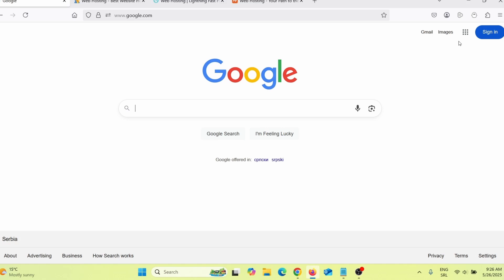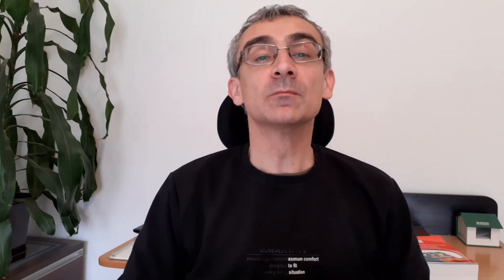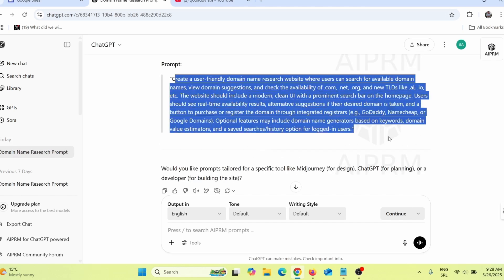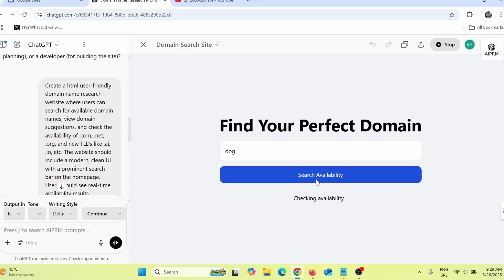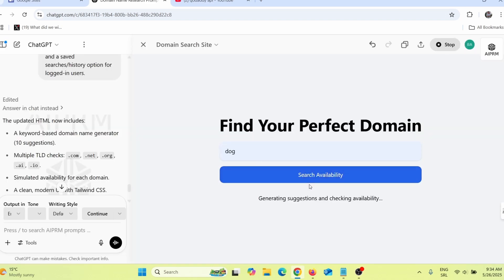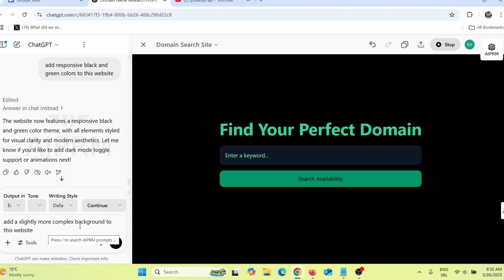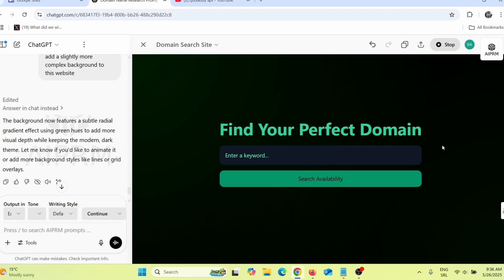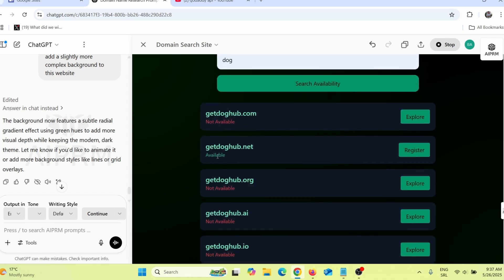Make Affiliate Website In Just 5 minutes for FREE (NO CODING)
How to make affiliate marketing website in just 5 minutes for free with no coding skills.

In today's video, I'm going to show you how you can use ChatGPT to create an affiliate website in just 5 minutes for free. I'm going to show you a really cool idea that you can implement that can potentially make you a lot of money. I'm going to show you how you can use YouTube and ChatGPT to learn everything you need to implement this method.